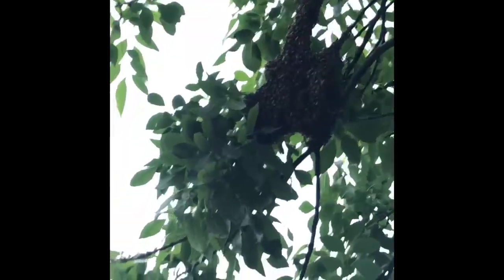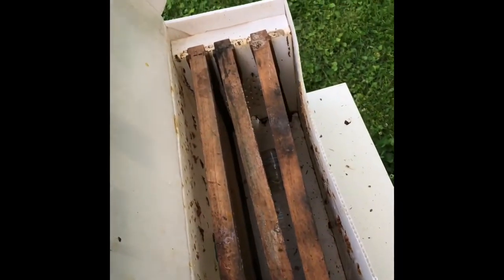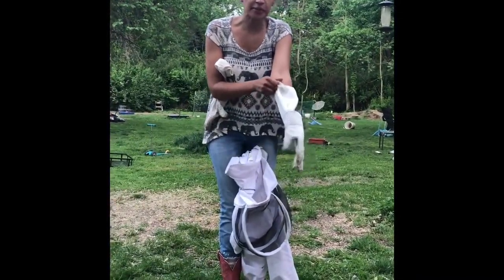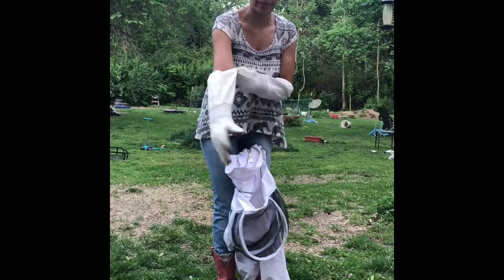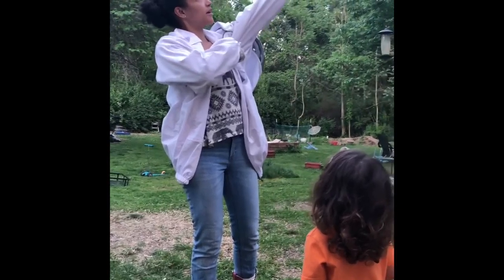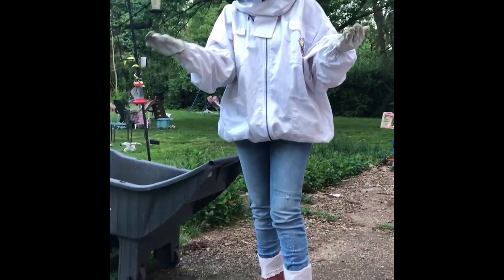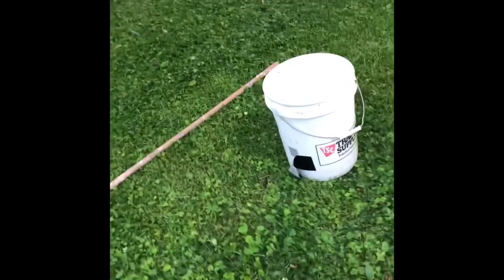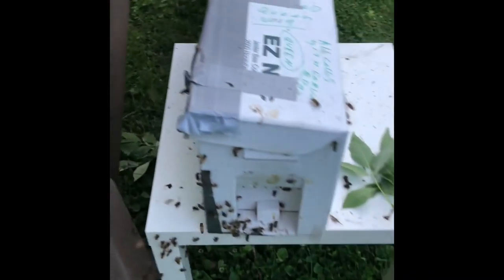Capturing my first swarm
Too hight in a tree so used the “stand on a slide with a bucket taped to a broomstick” method.